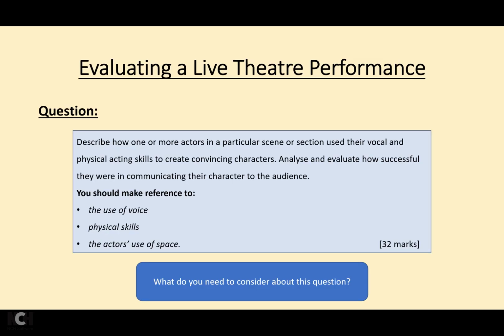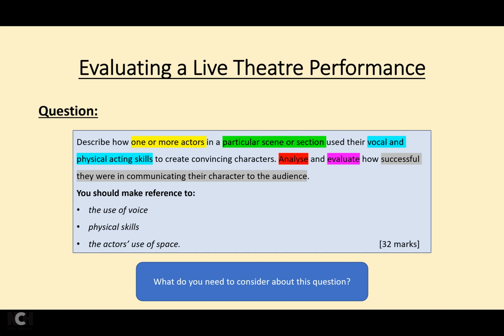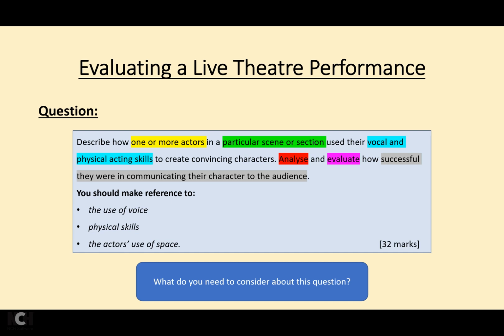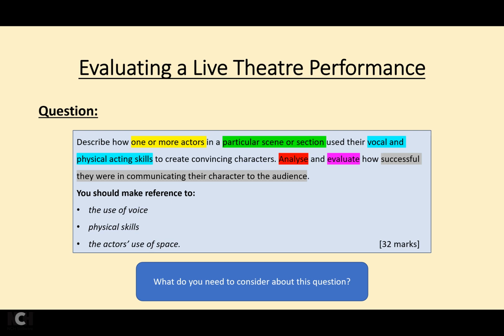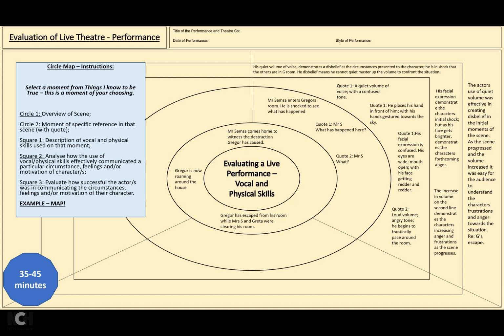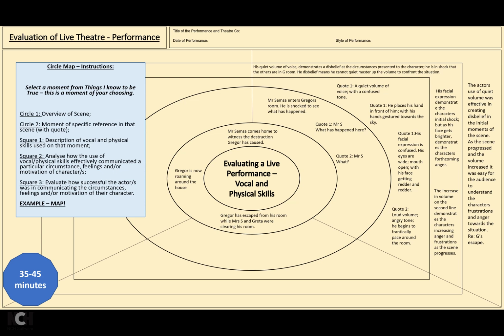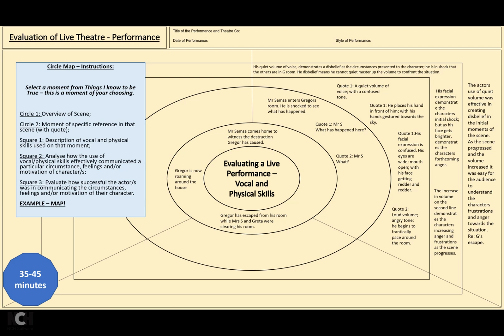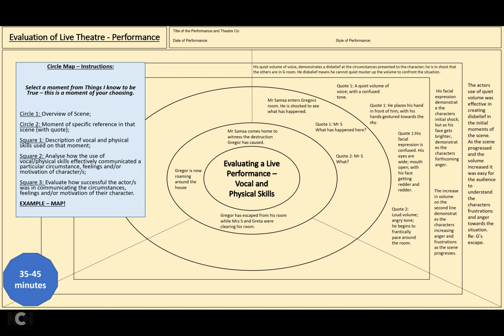Y10 Term 3, Lesson 10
Drama Department at Chelmsford County High School for Girls
AQA GCSE Drama - Term 3, Lesson 10: Evaluation of a Live Theatre Performance.